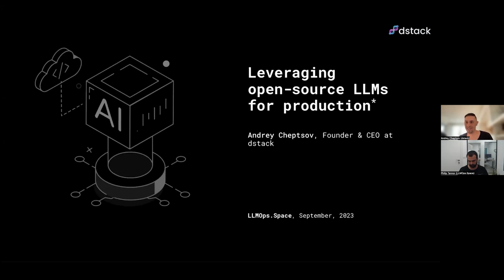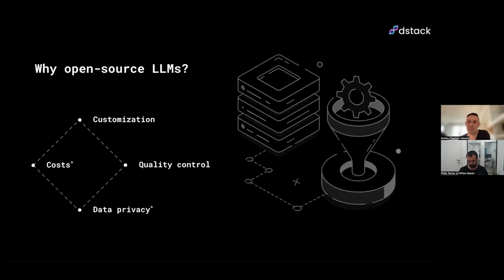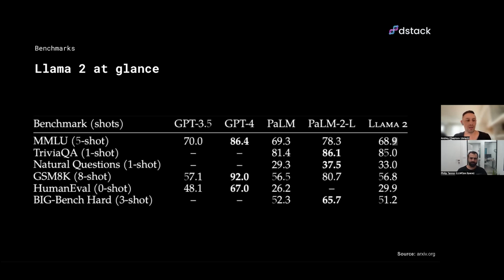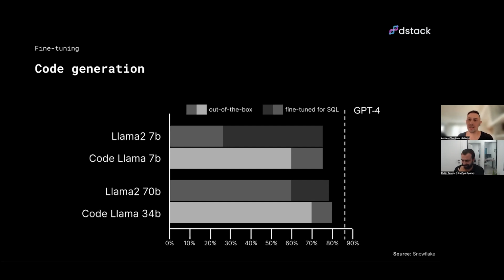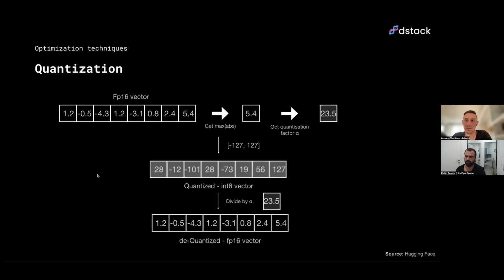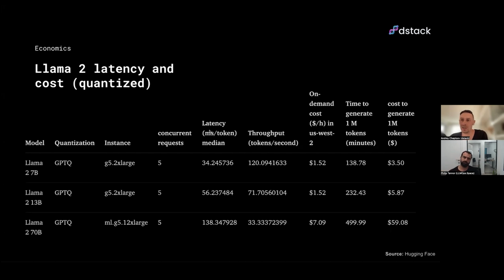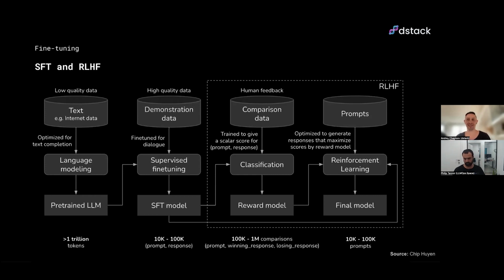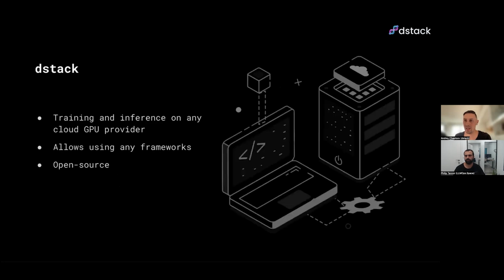Leveraging Open Source Large Language Models (LLMs) for Production | Dstack 🚀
In this talk, Andrey, founder of dstack, discussed open-source Large Language Models (LLMs) and their practical applications. The session comprehensively compares open-source LLMs and proprietary options, such as OpenAI, and discusses the economic aspects of hosting these models.

Topics that are covered:

✅ A comparative analysis of open-source LLMs and proprietary large language models.

✅ An exploration into the economic aspects of hosting open-source LLMs. Giving you an understanding of the associated costs and benefits.

✅ How to evaluate and benchmark LLM models based on performance.

✅ A demonstration of operating and fine-tuning these models using dstack, an open-source tool.

About LLMOps Space -

LLMOps.Space is a global community for LLM practitioners. 💡📚
The community focuses on content, discussions, and events around topics related to deploying LLMs into production. 🚀